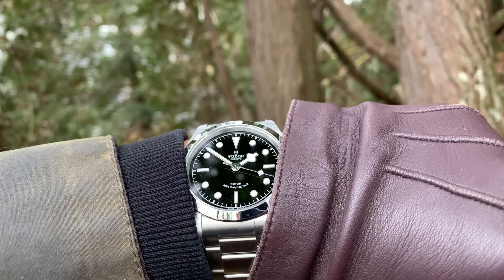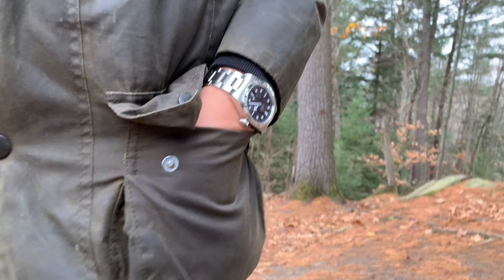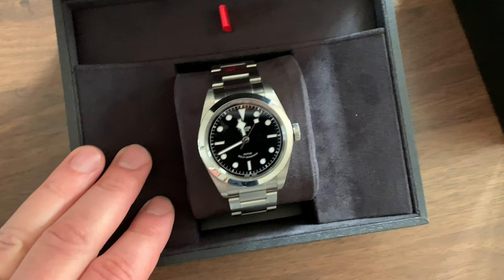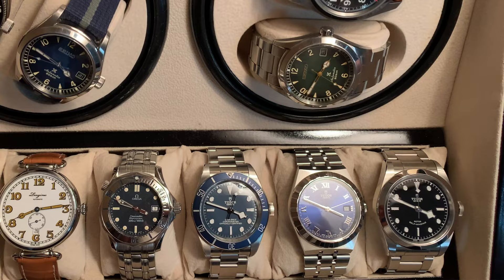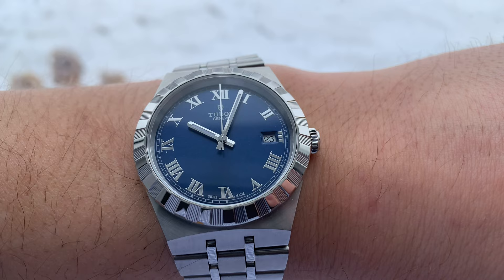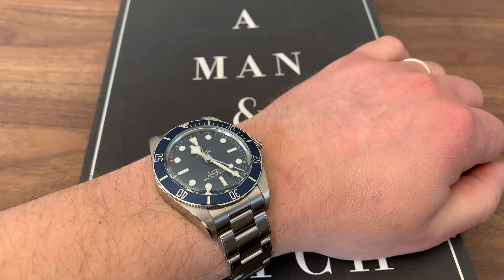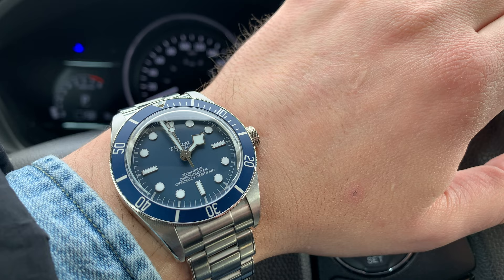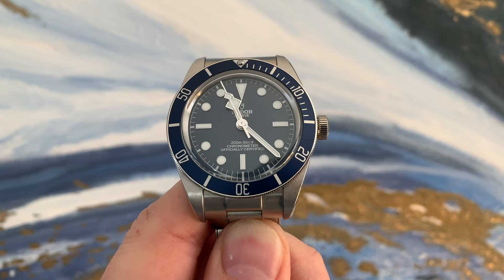Is Tudor becoming A Rolex Homage Brand?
In this video I will share my thoughts on if Tudor has become a Rolex homage brand. With the new Tudor watches releases in 2022 many people started talking about Tudor copying Rolexes old models. The new Tudor model Black Bay Pro that was introduced on Watches and Wonders 2022 is looks like a direct reference to a popular Rolex Explorer II vintage model aka Steve McQueen Rolex or Rolex Explorer 1655 “Freccione”. The new GMT Rootbeer is a reference to Rolex GMT Rootbeer. The new S&G Black Bay 32/36/39/41 is a homage to Rolex Explorer I or Rolex Oyster Perpetual.
Is Tudor copying Rolex models or just getting an inspiration from the older brother this is the question.